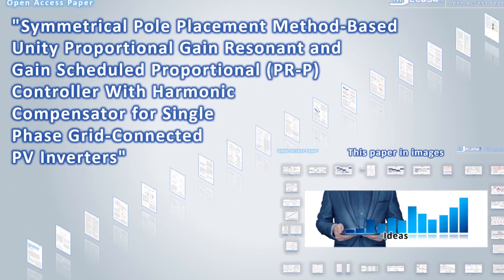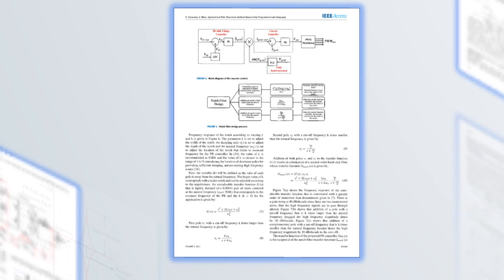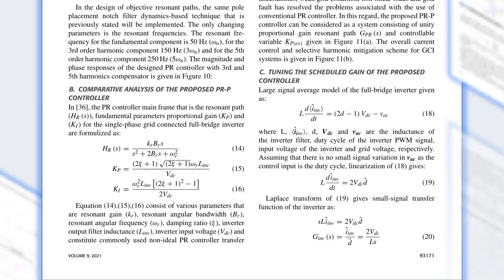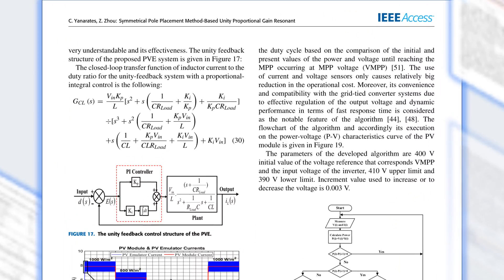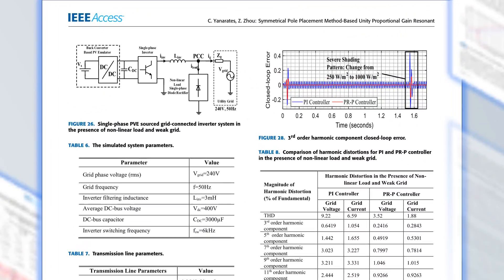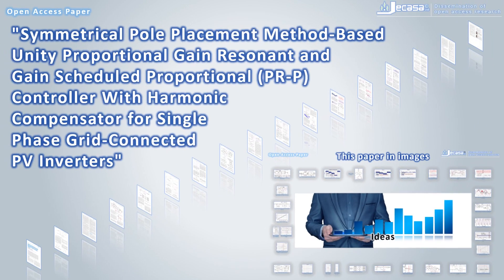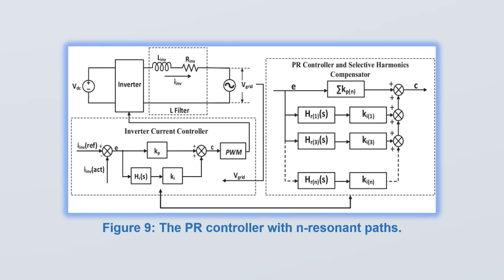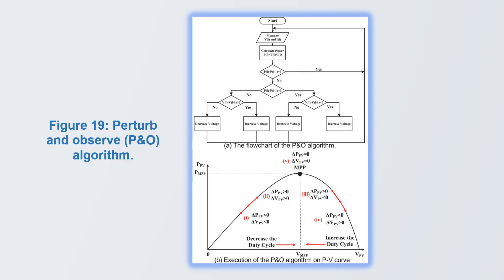"Symmetrical Pole Placement Method-Based Unity Proportional Gain Resonant and Gain Scheduled..."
This is an adaptation from the Open Access Paper:
Cagfer Yanarates and Zhongfu Zhou, "Symmetrical Pole Placement Method-Based Unity Proportional Gain Resonant and Gain Scheduled Proportional (PR-P) Controller With Harmonic Compensator for Single Phase Grid-Connected PV Inverters," in IEEE Access, vol. 9, pp. 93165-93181, 28 June 2021.

This adaptation may contain errors. We strongly encourage you to consult the original source of the information (mentioned above).